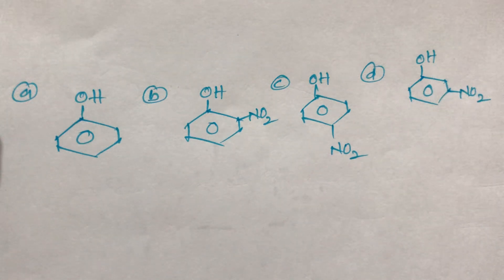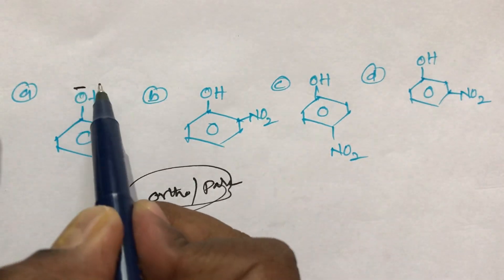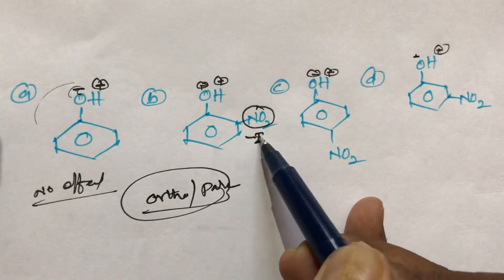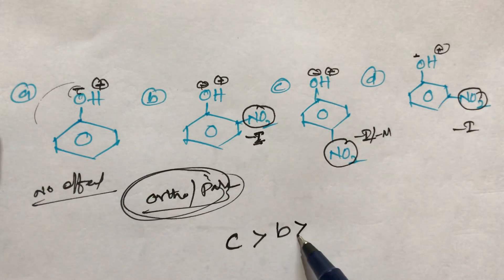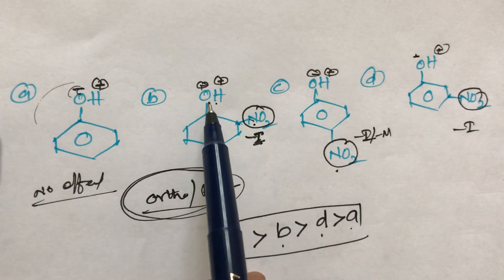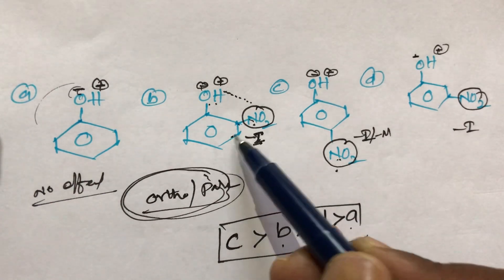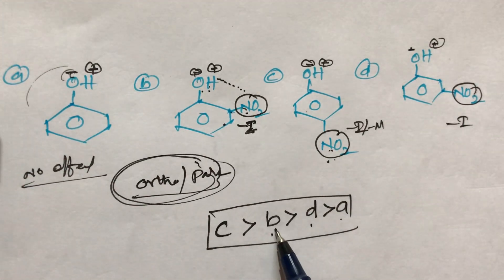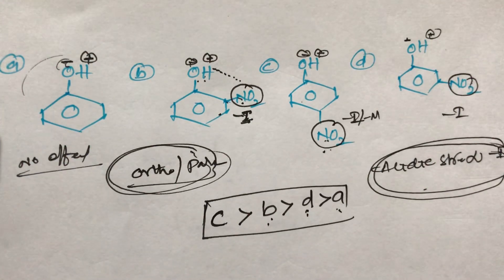Simple trick for Acidic Strength orders in Phenol important for EAMCET NEET JEE BITSAT MCAT...Part-4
Acidic strength orders in phenols important for Eamcet neet jee Bitsat mcat and other exams also part-4